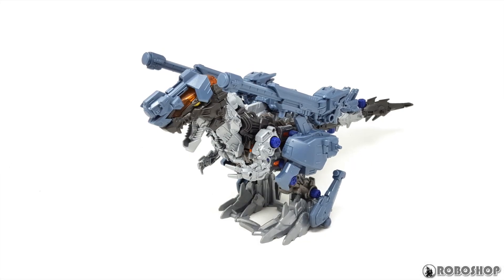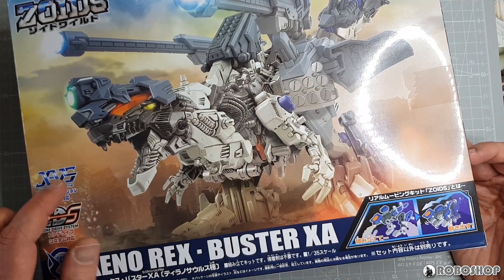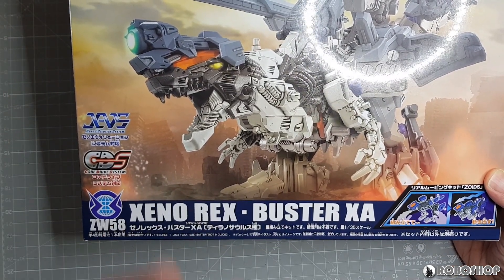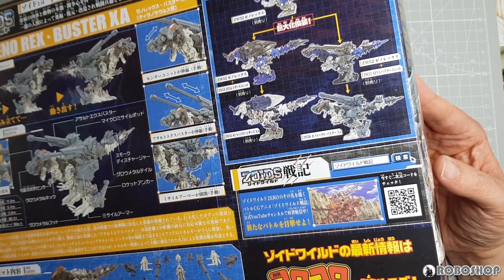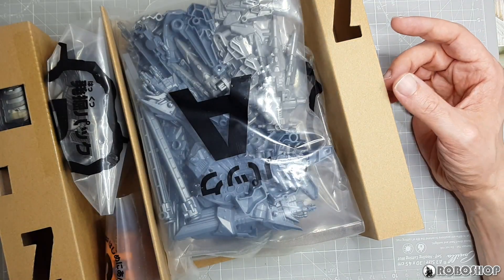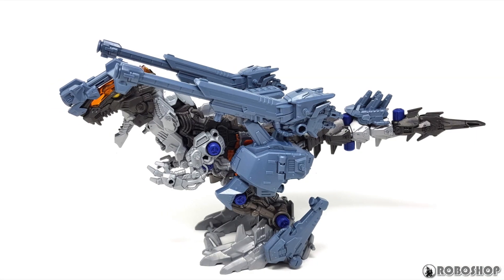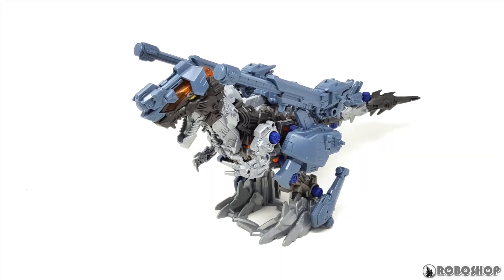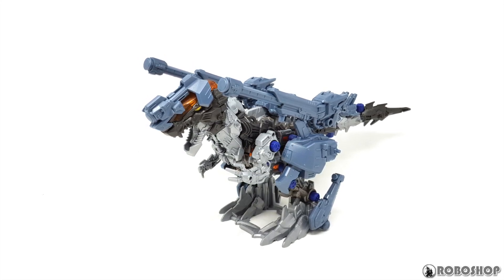Xeno Rex Buster XA Review!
Here's the final version of the Xeno Rex from Zoids Wild Senki, and spoiler alert, it's the best one!

I also have a blog if you need more of my stuff for your eyeballs

MUSIC CREDITS